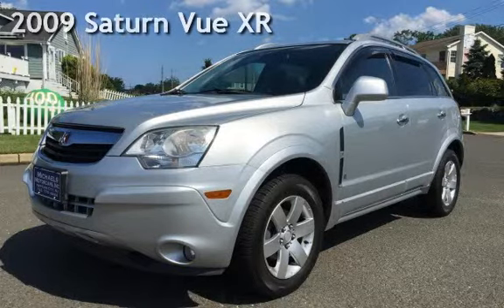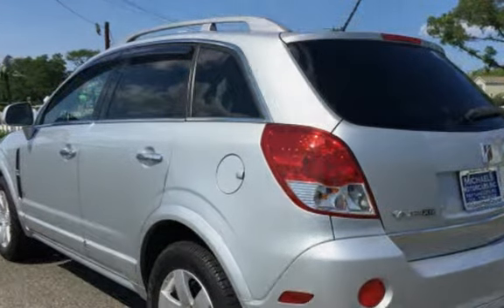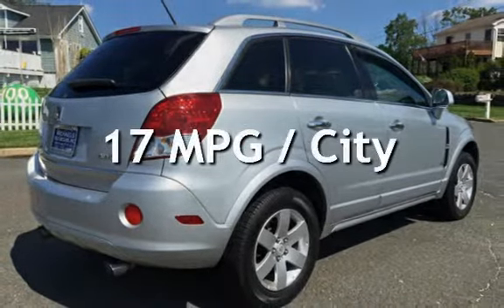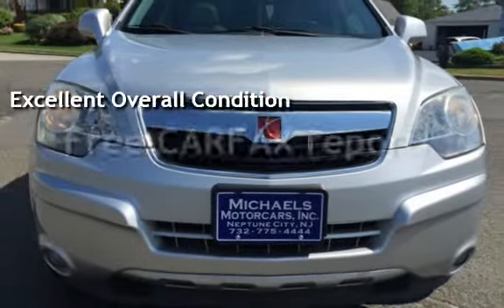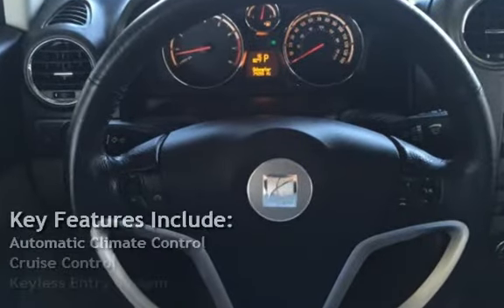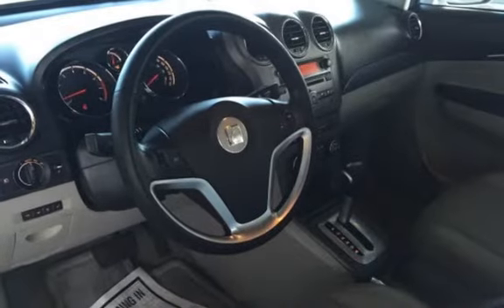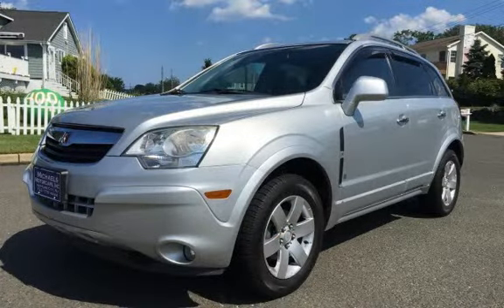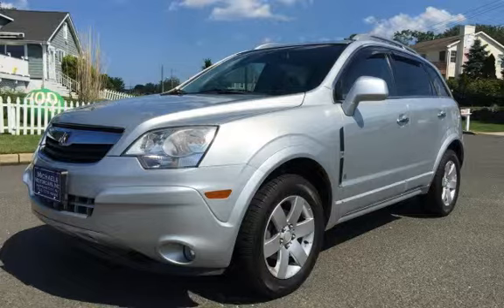2009 Saturn Vue XR for sale in NEPTUNE CITY, NJ